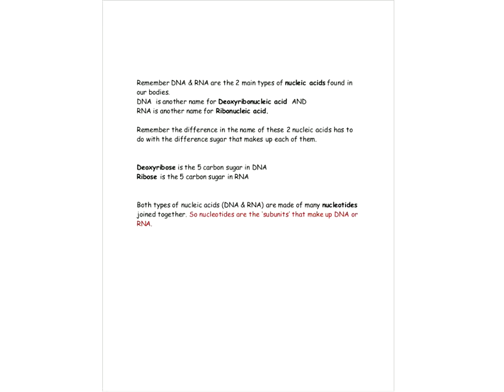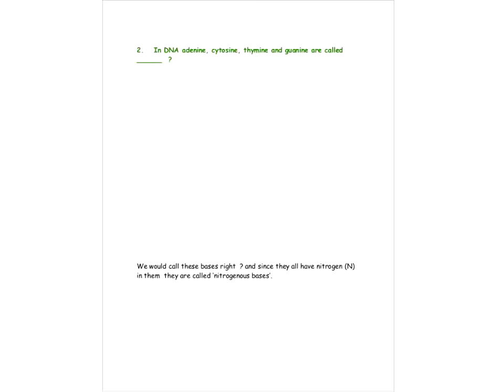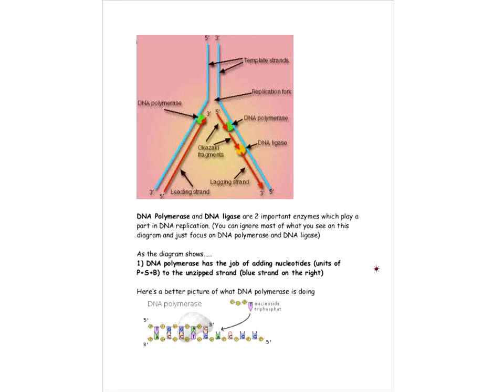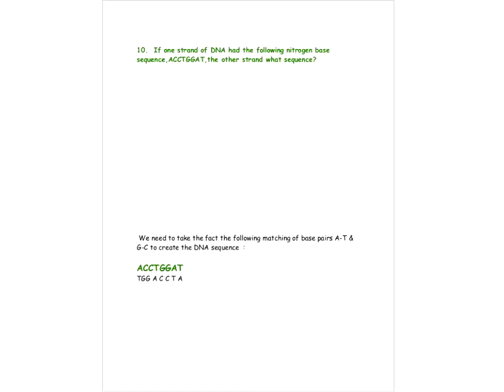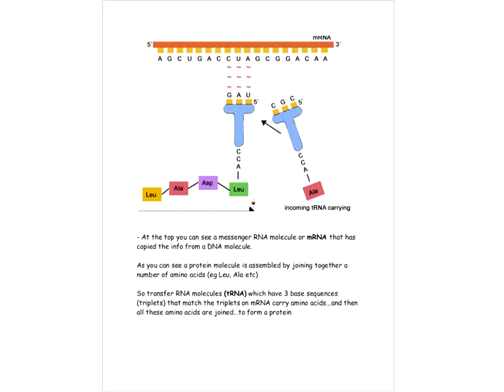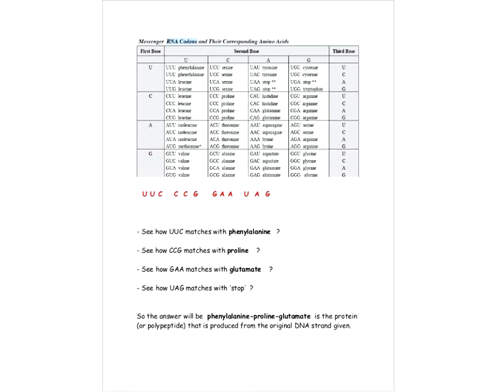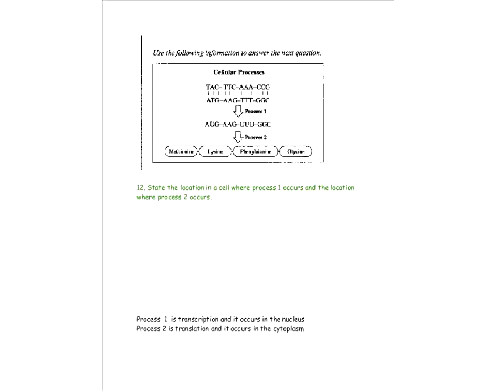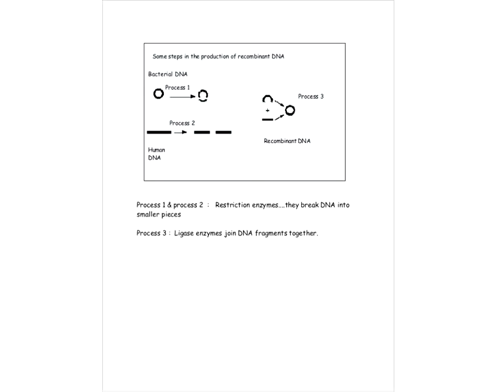Bio30 DNA Movie 1024x768